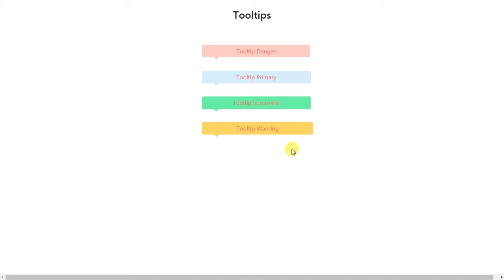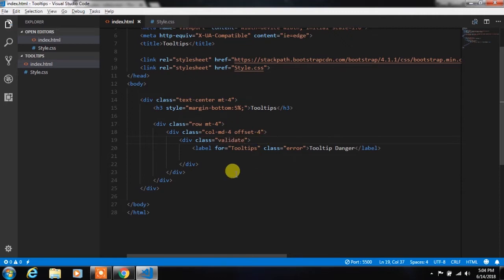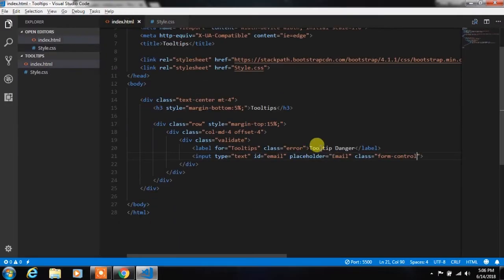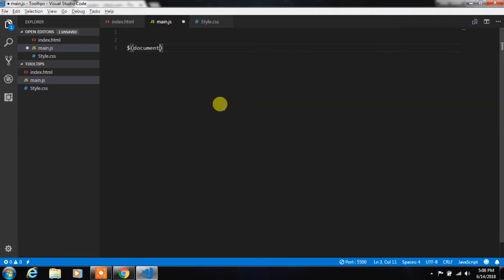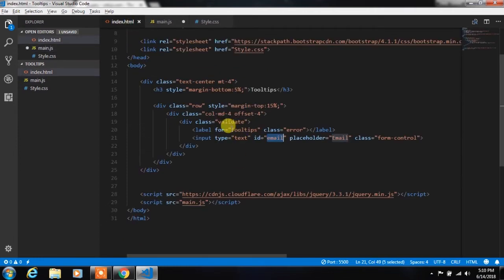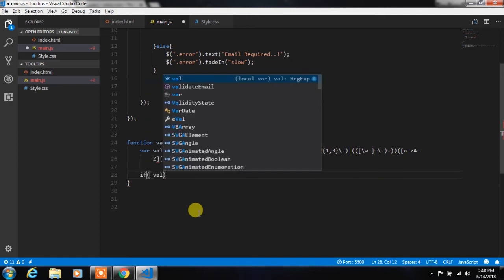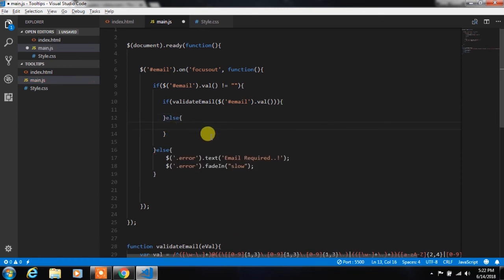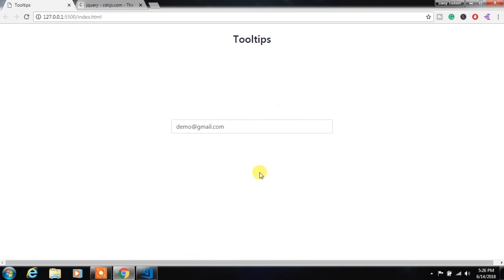How to Display Error Message to User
How to Display the error message to the user. In this lesson, we are creating a simple and very interesting error handling. We are creating an email validation in this tutorial. So we will first check the email is empty or not then we will check specified email is valid or not.

How to Create Bootstrap Carousel (Slider) - Complete Guide